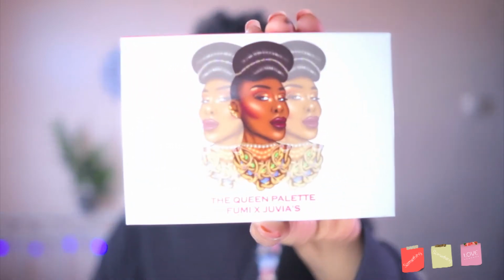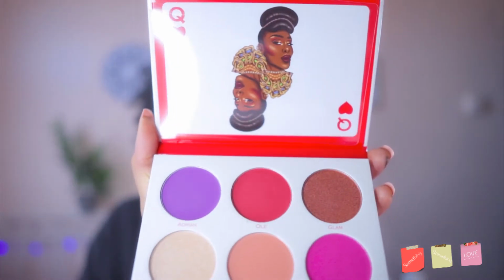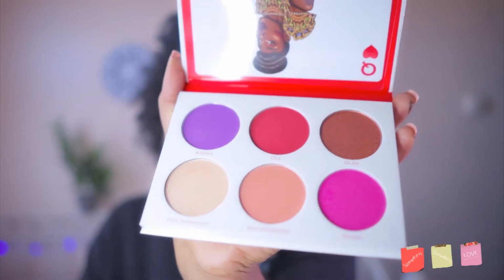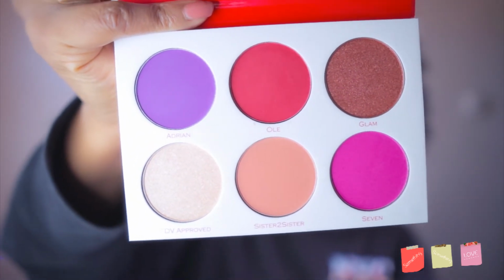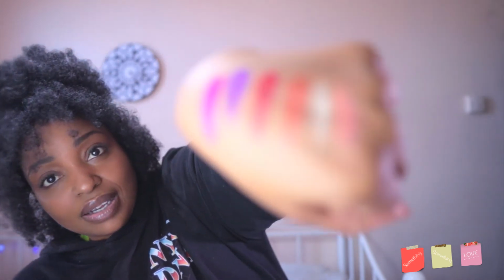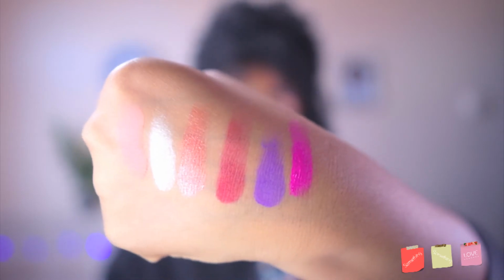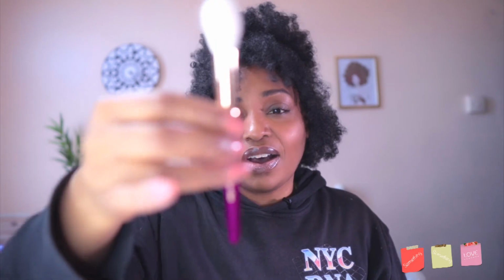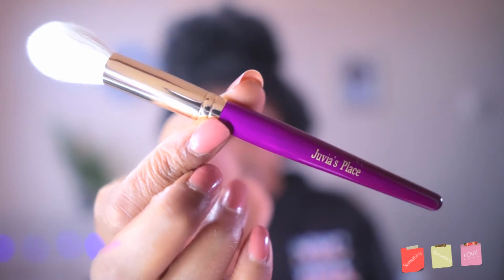Juvia's Place - The LOVE Mystery Box 2021| Unboxing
Hello my beauties, today i'm super excited because i'm finally opening my Juvia's Place Haul and unboxing, and finding out what's in my LOVE Mystery Box.

The Reds And Berries Velvety Matte Mini Liquid Lipstick